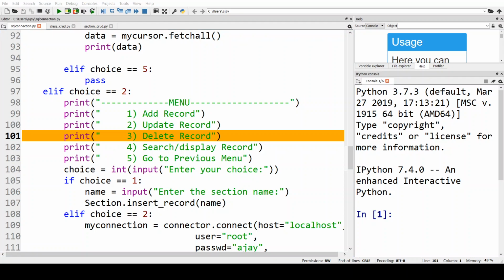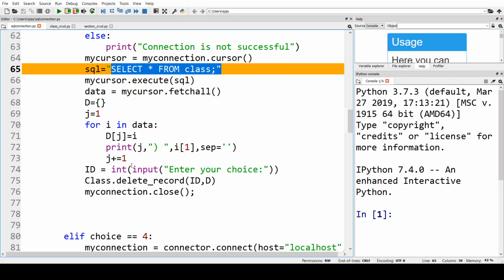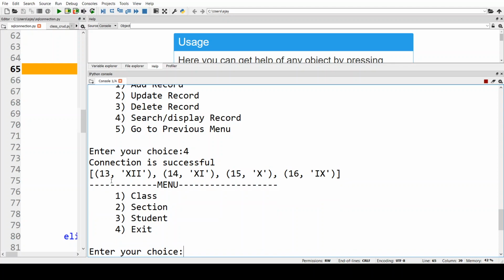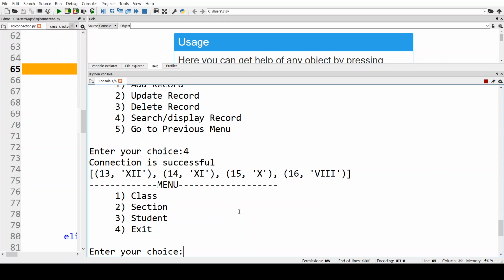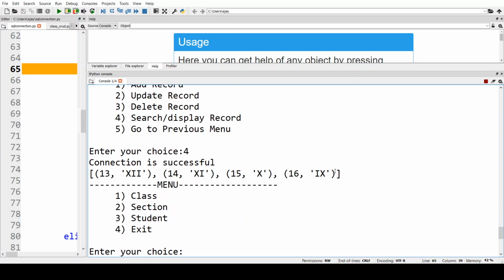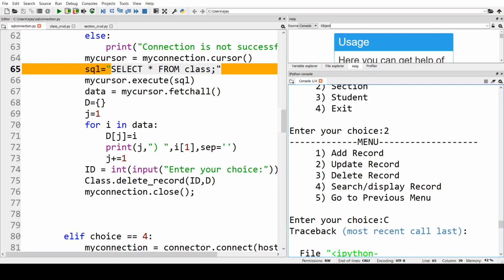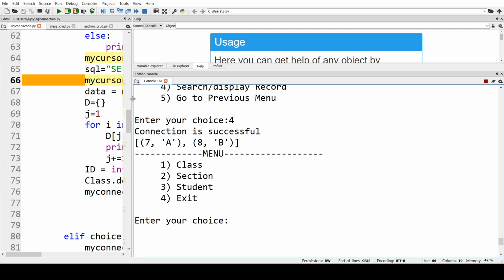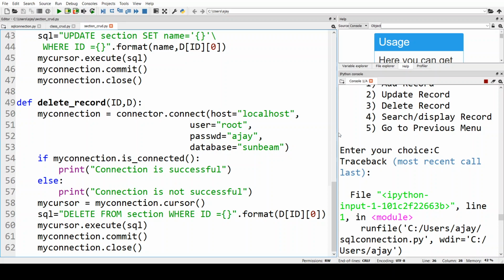Python + MySql - final